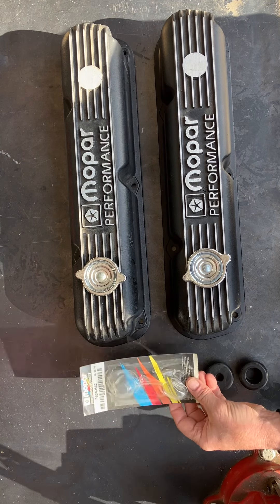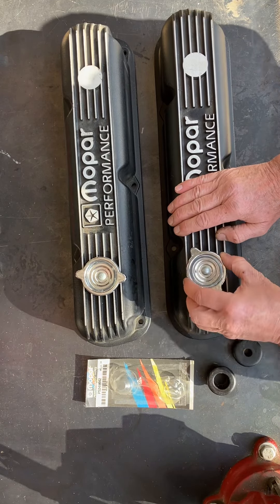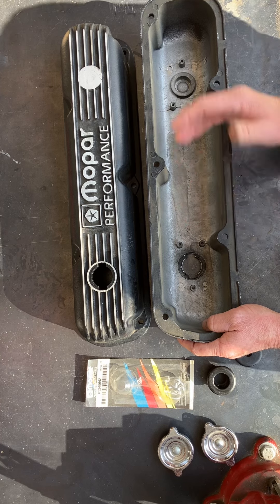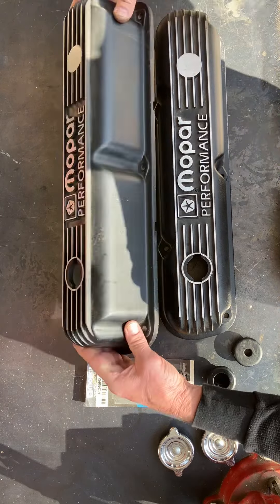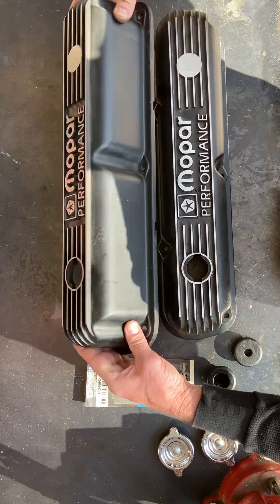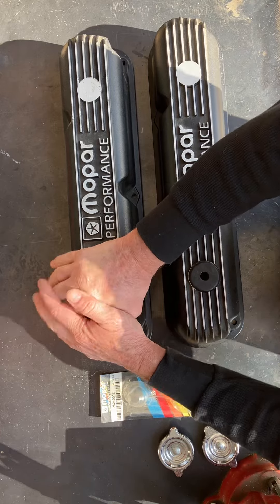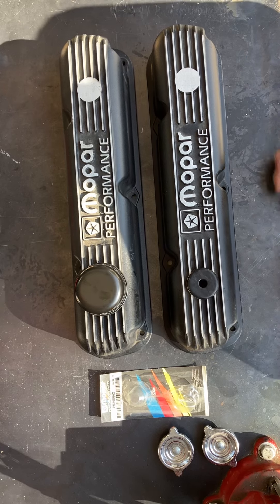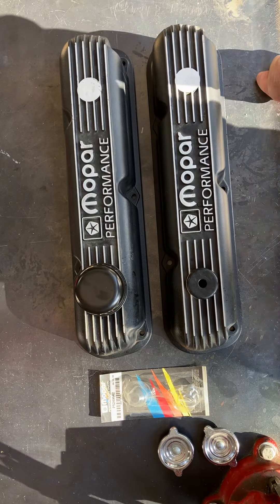April 22, 2024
Cast Valve Cover Breather installation